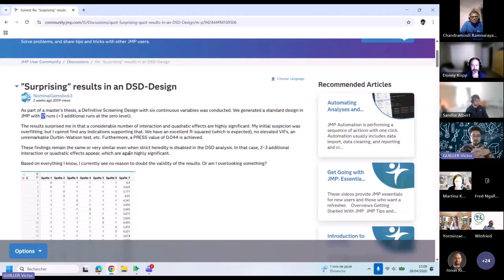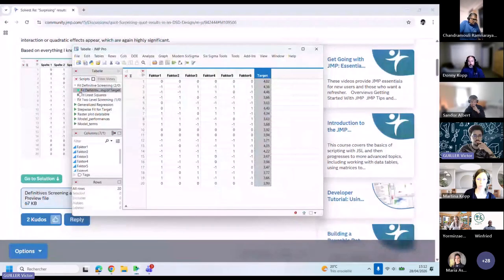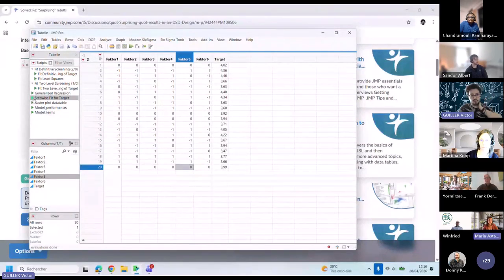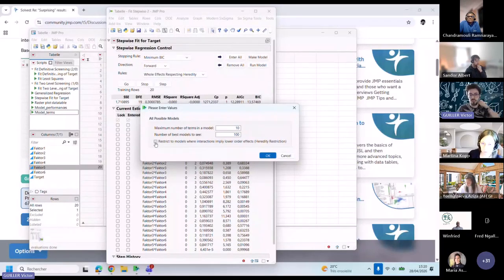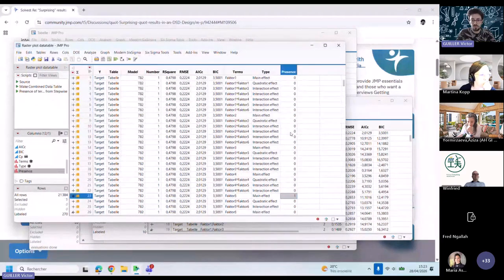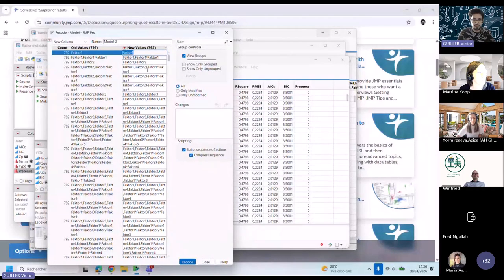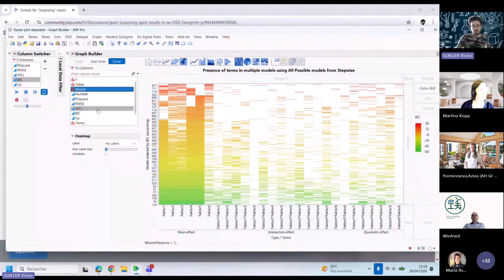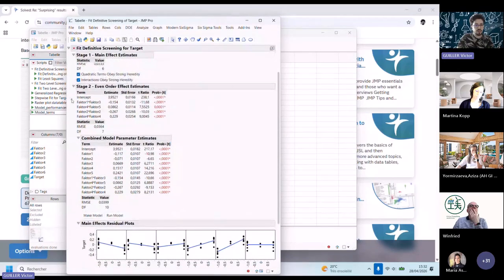Recording Experimenters Club Q2 2026 Beyond One Best Model What